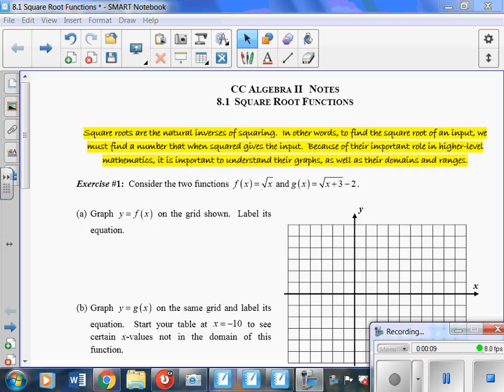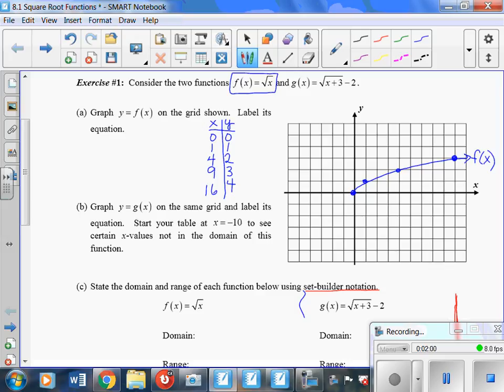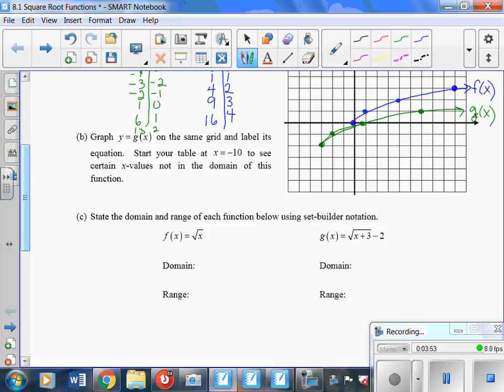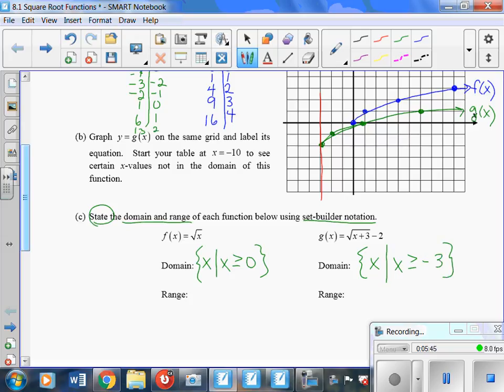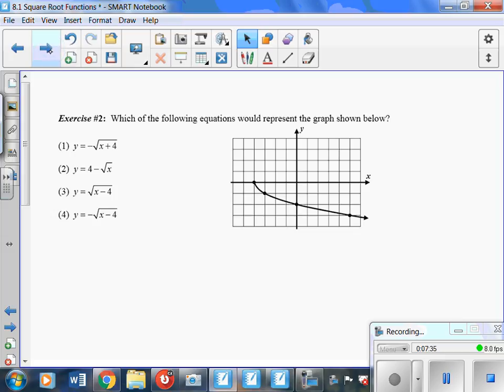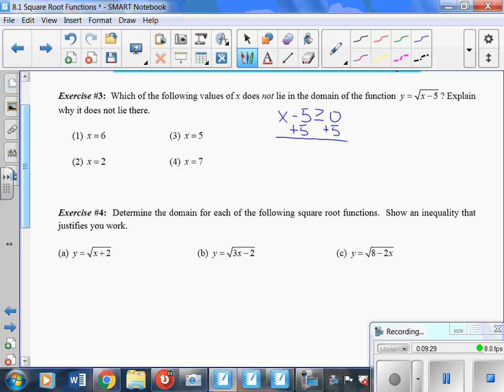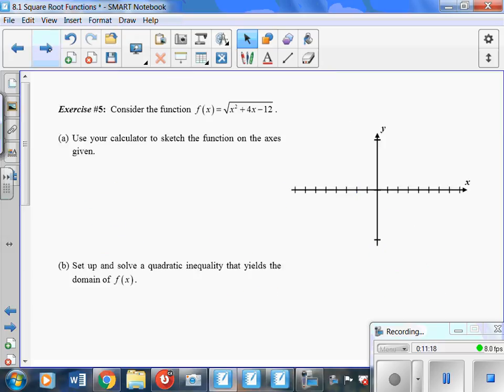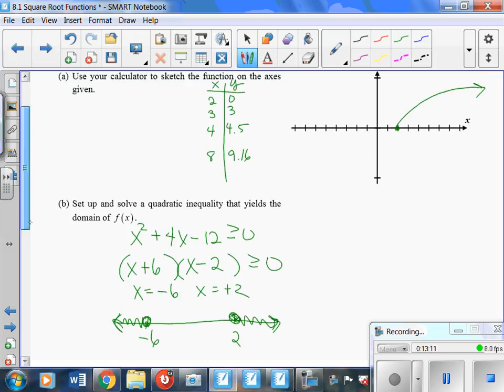VIDEO 8.1 Square Root Functions